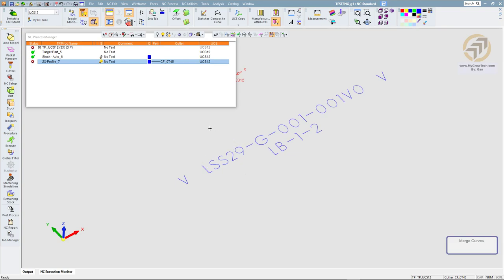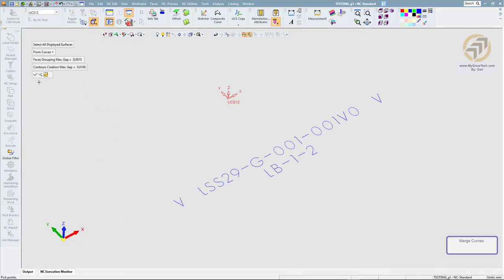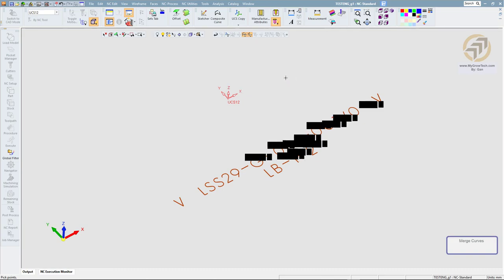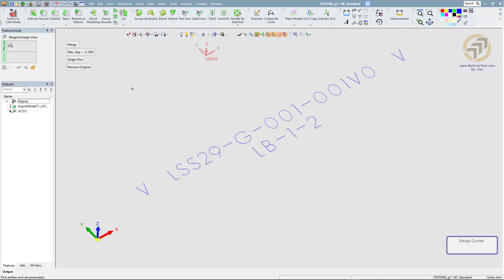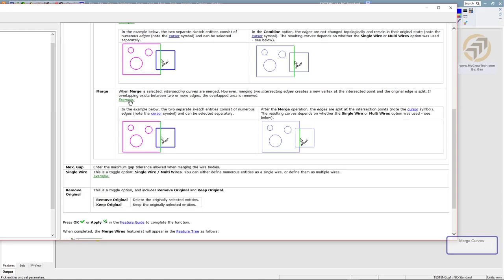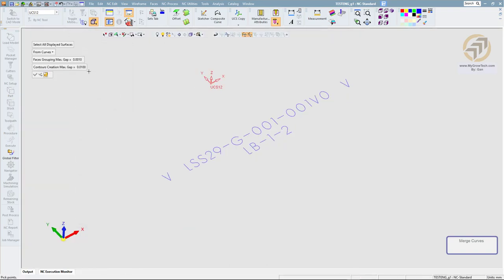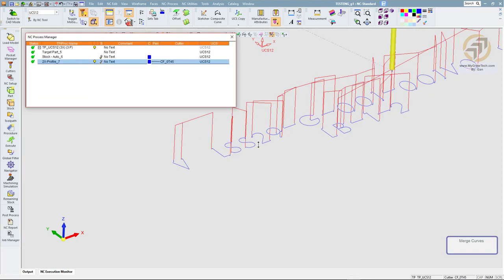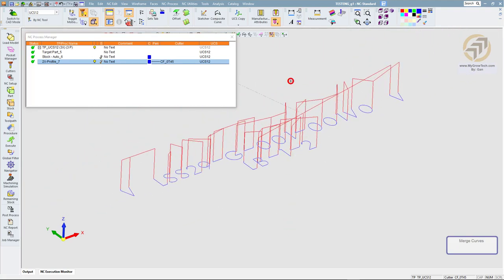ID1906221318 Solving Engraving Curves selection problem by Merging all the curves